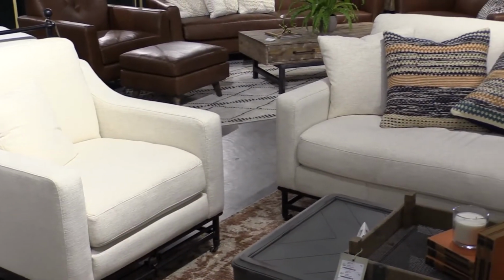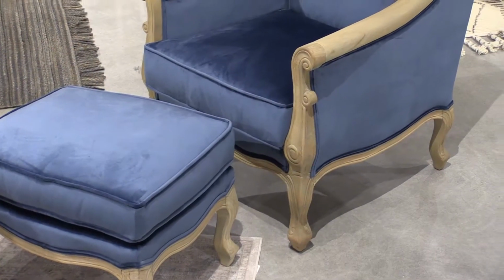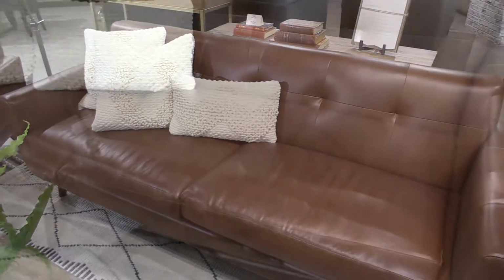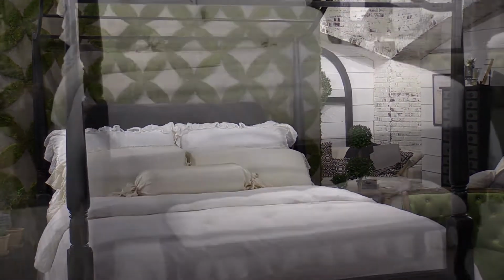Fixer Upper's Joanna Gaines talks to Designers Today about Magnolia Home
HGTV star Joanna Gaines talks with Cindy Hodnett about her new introductions at High Point Market. Joanna's furniture line, Magnolia Home, reflects her personal sense of style in blending old and new items to create a unique atmosphere in any room.

For the skinny on the industries top home furnishings designers